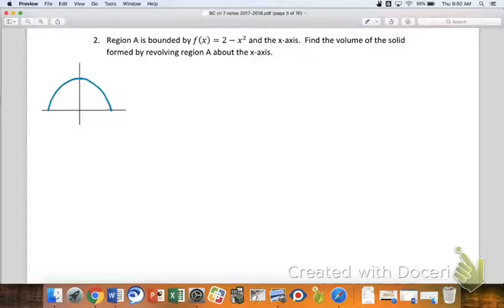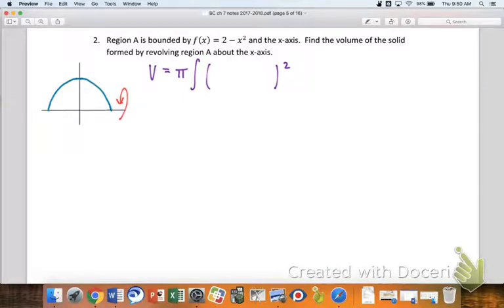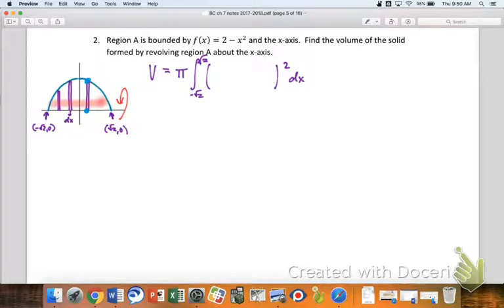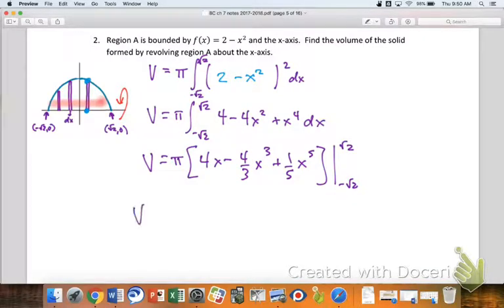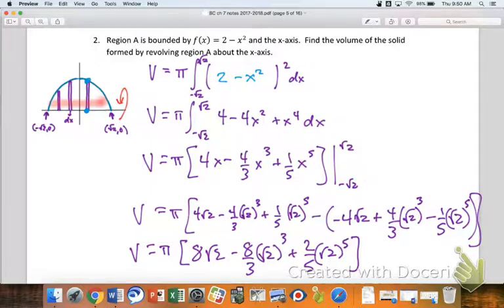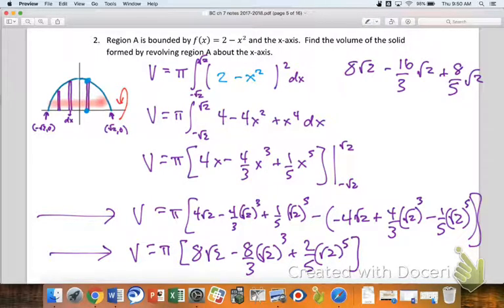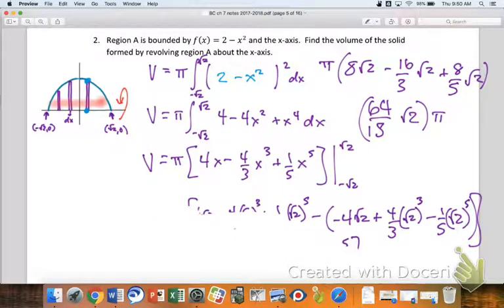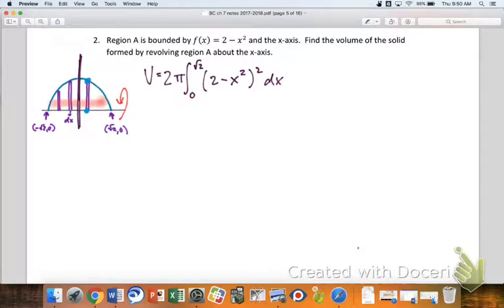BC Unit 6 day 2